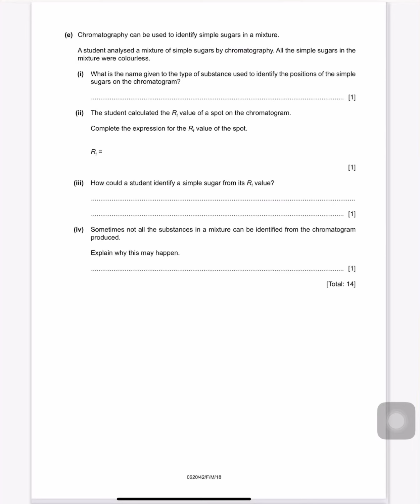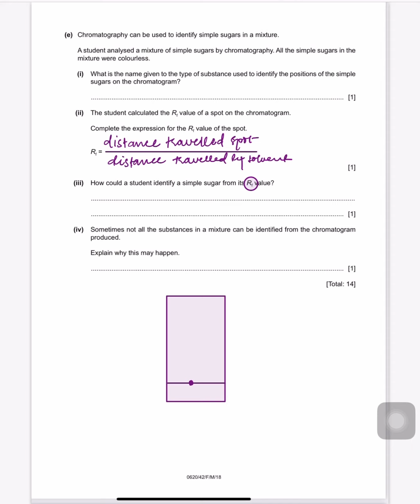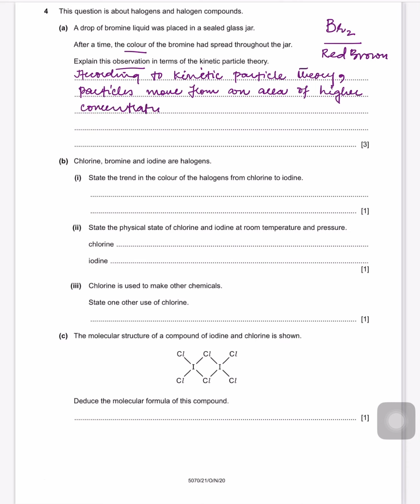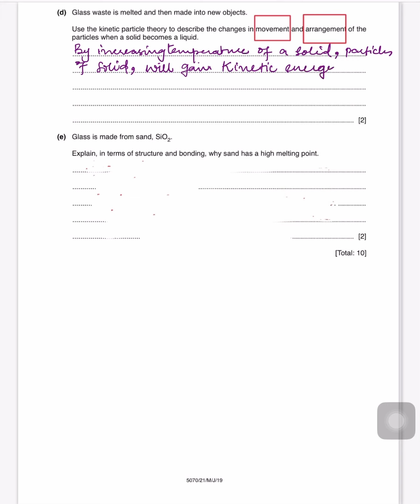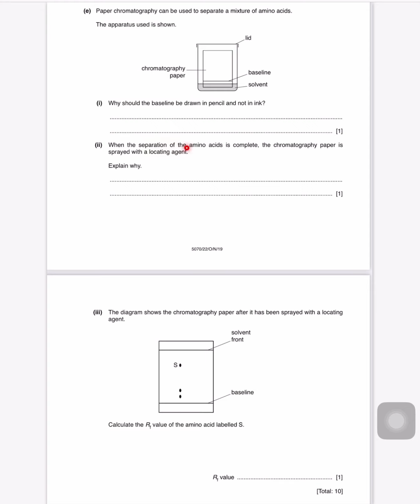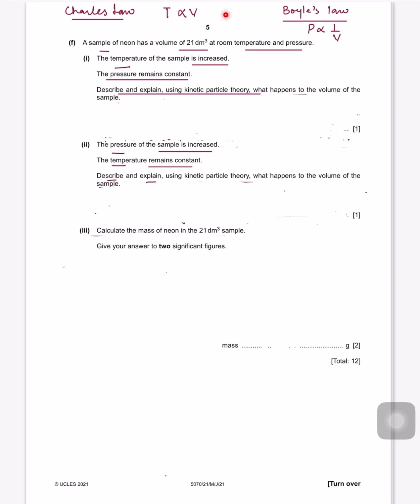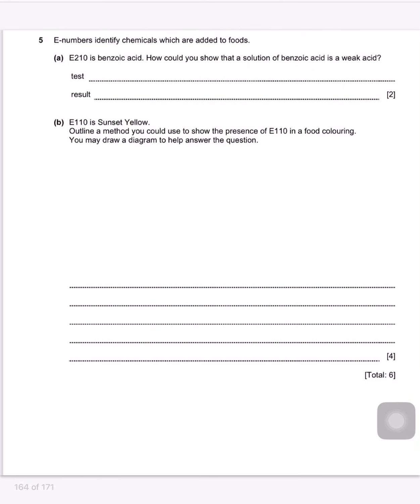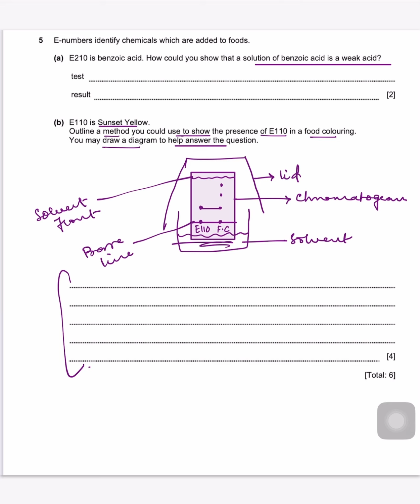O-level and IGCSE. Past Papers of Kinetic Particle Theory and Gas Collection. (Lecture 1)